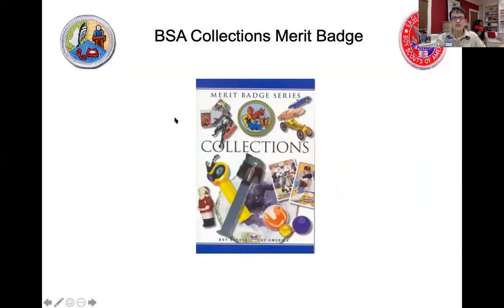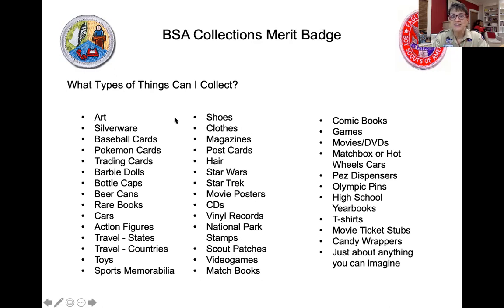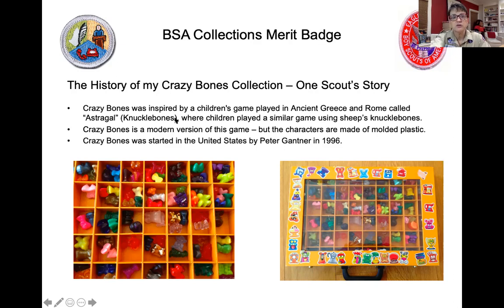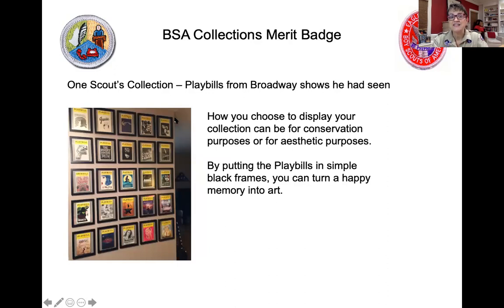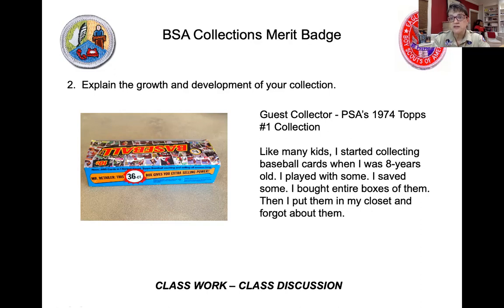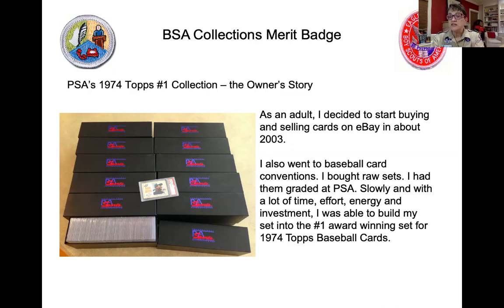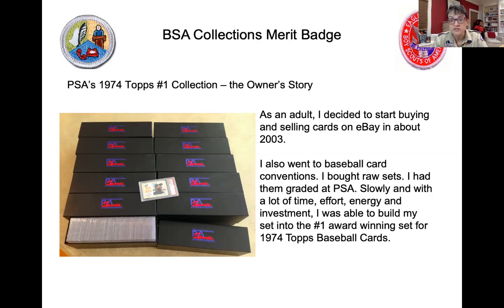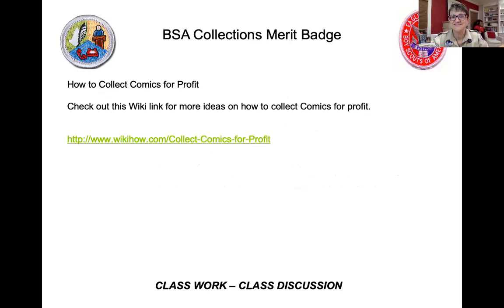Collections Merit Badge - Part 1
Welcome to the Collections Merit Badge class - Part 1.  I'm going to give you a brief introduction and get you started thinking about your collection with some samples and stories